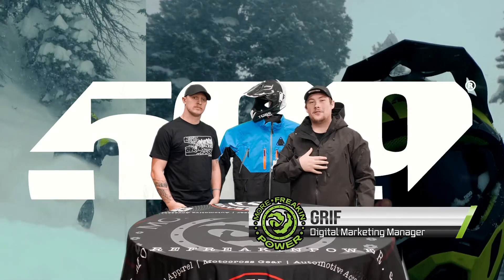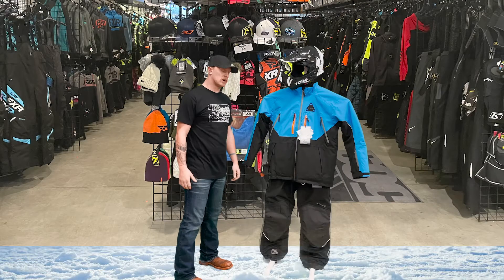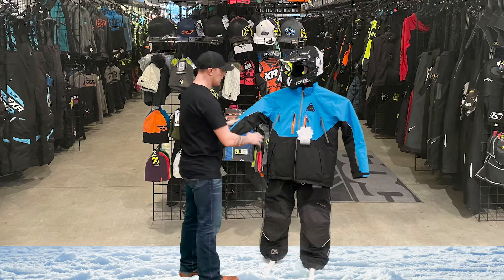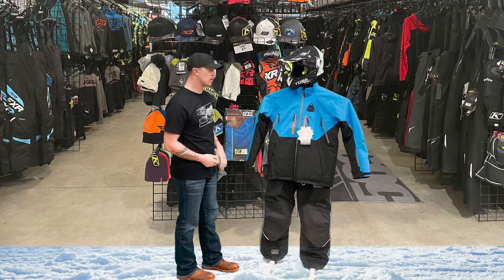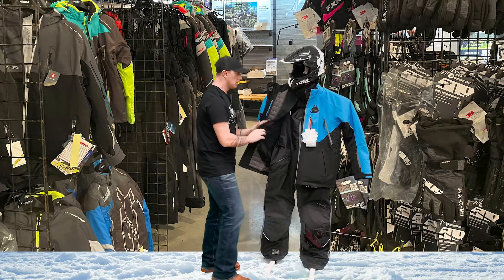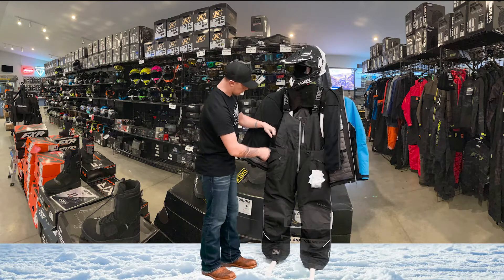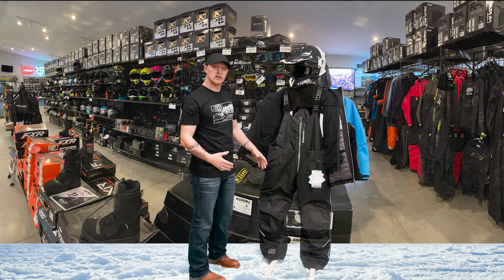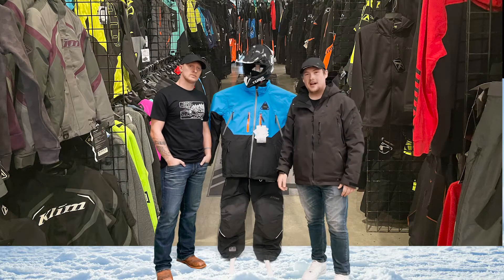What's Hot Wednesday Ep 12 - TOBE Iter Jacket & Bibs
Today we will be talking about TOBE's insulated Iter jacket and bibs and all of their great new features. Every Wednesday we will put out a video with a hot product or MFP updates, don't miss it!!